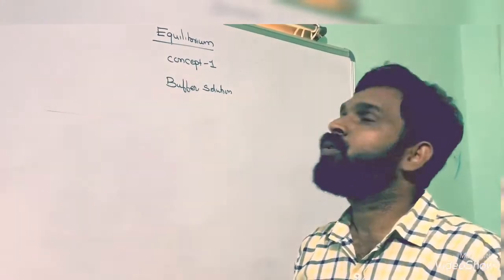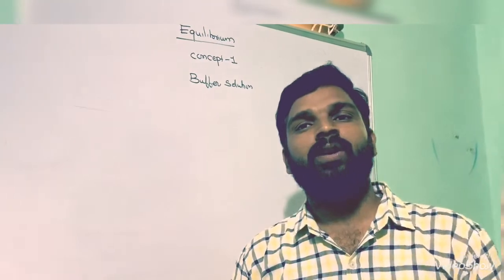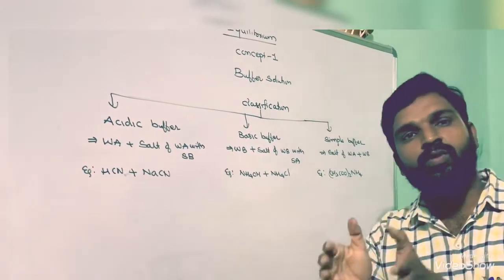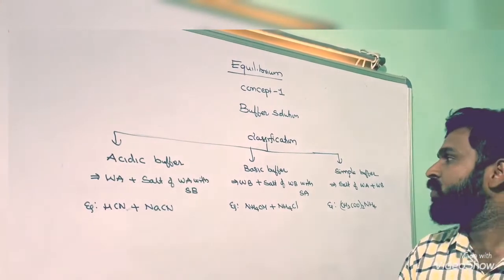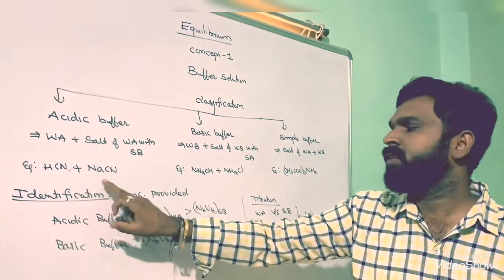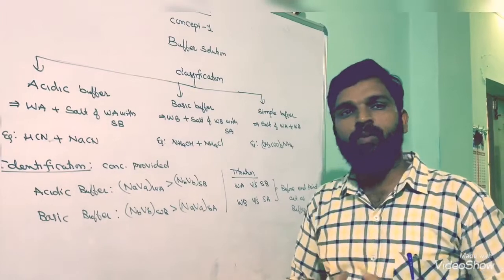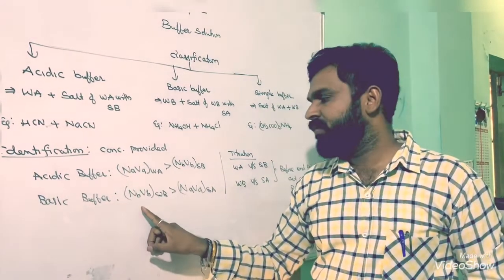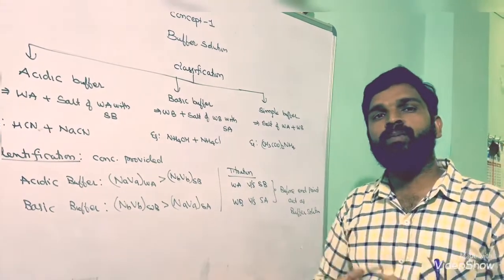C1-Buffer Solutions by CJR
Basic definition and Identification buffer solutions